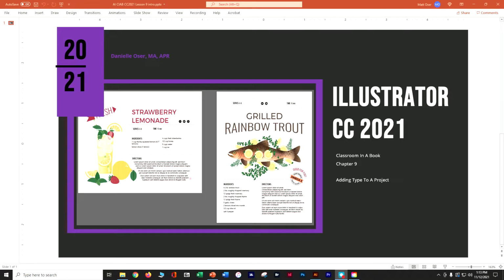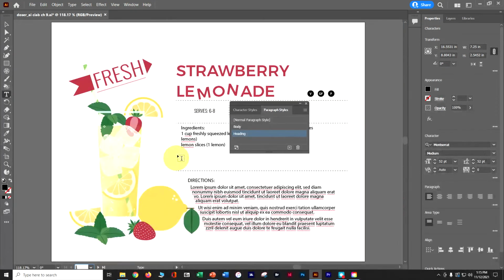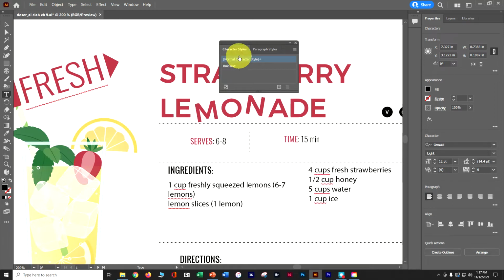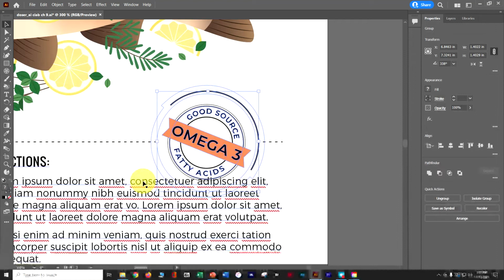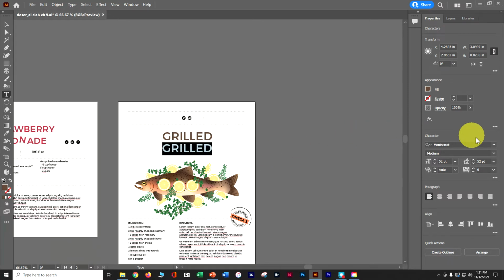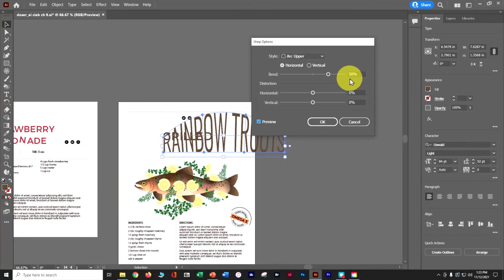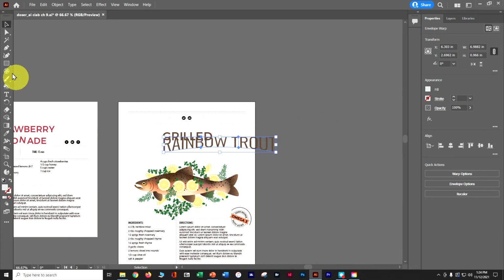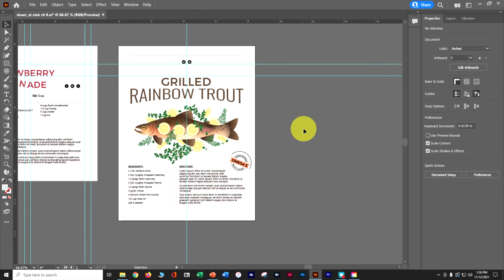CC 2021 AI CIAB CH 9 Part 5 Adding Type To A Project Danielle Oser Source